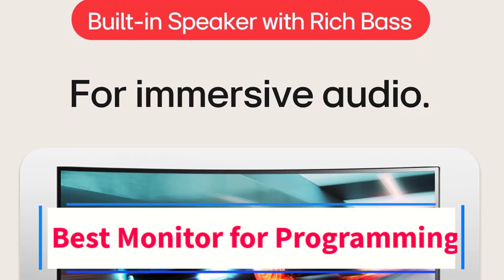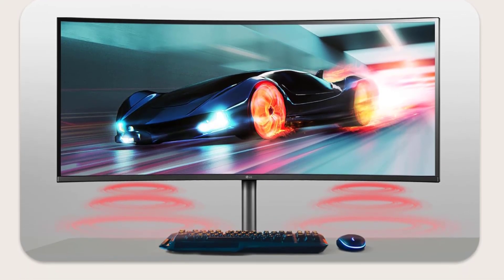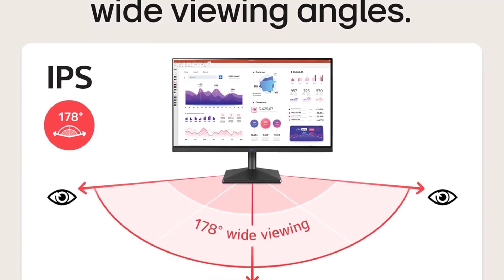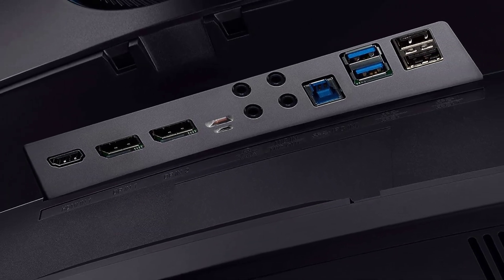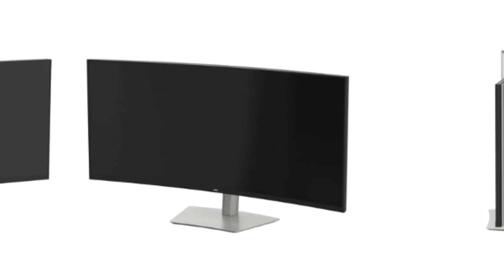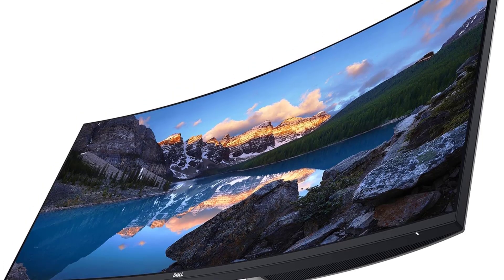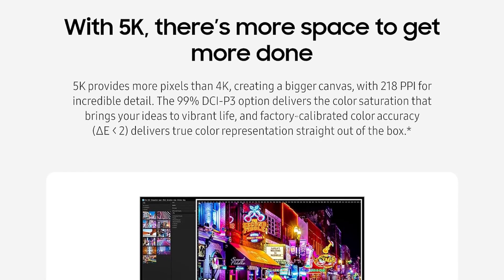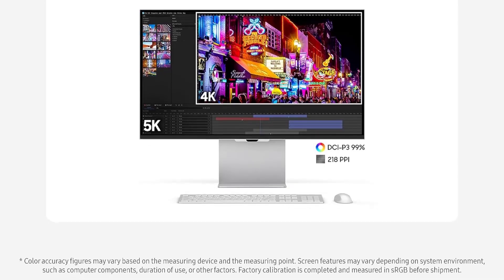✅Top 4: Best Monitor for Programming in 2024 - The Best Monitor for Programming {Reviews}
In this video, we listed the Best Monitor for Programming